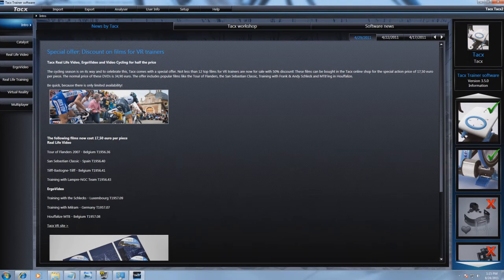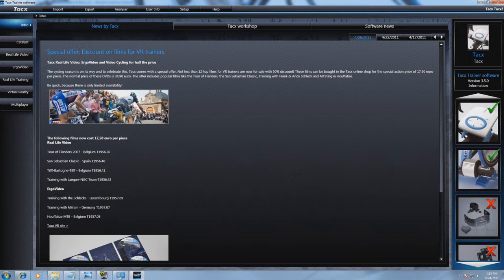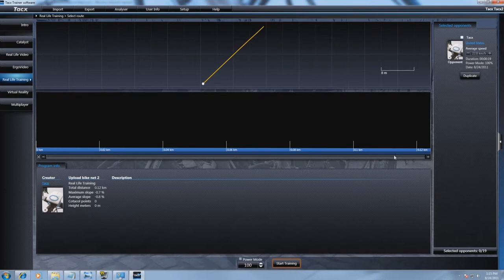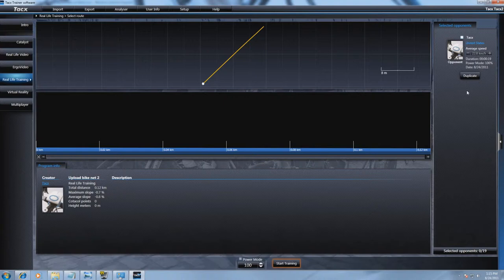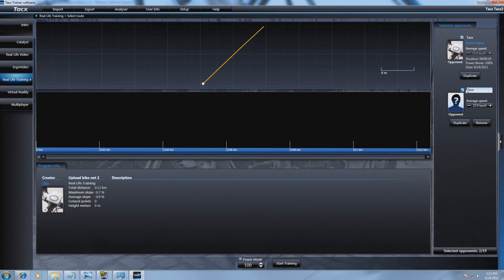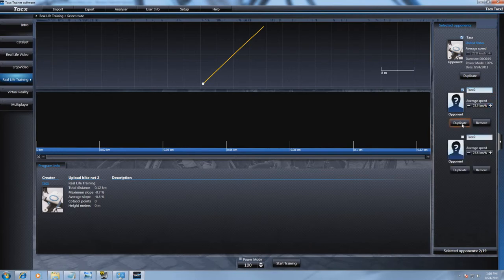9. How can I select an opponent